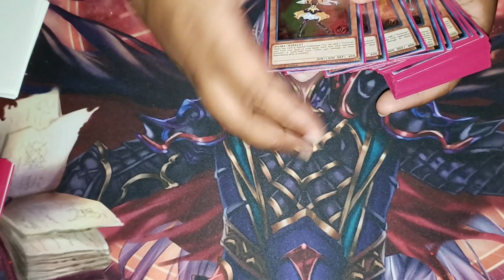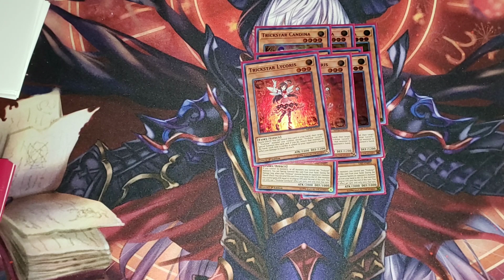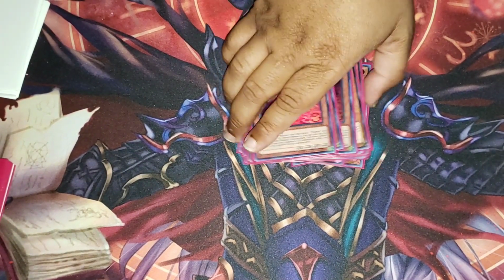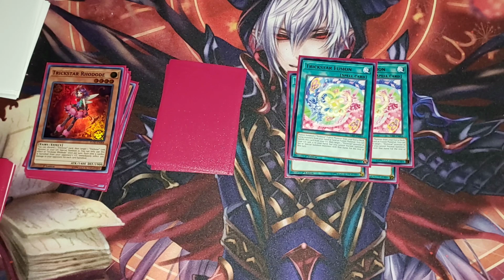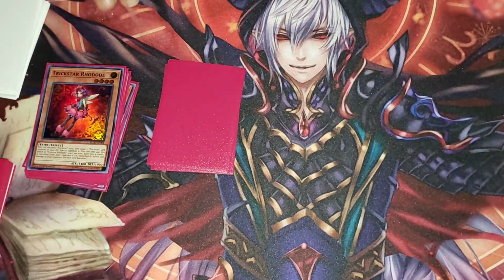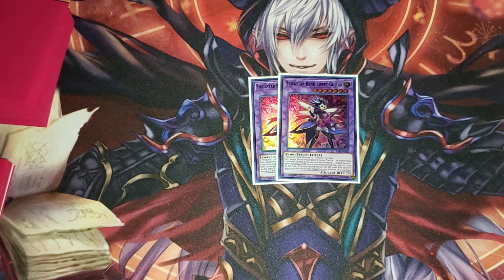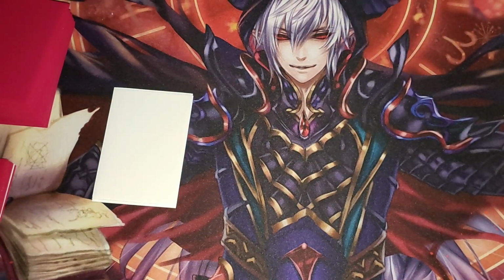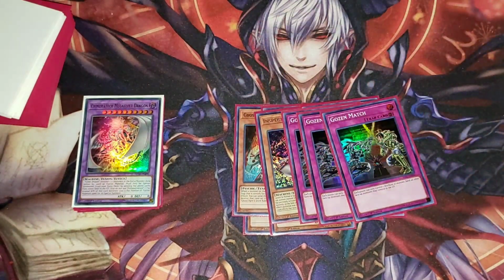LT4L EP4 Pure Trickstar Deck Profile